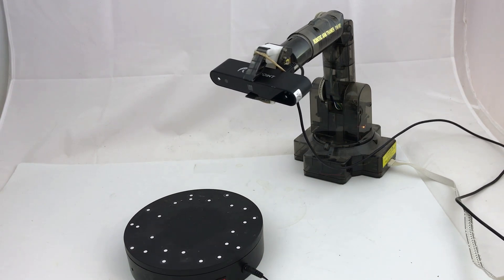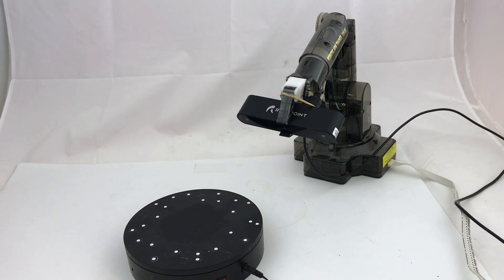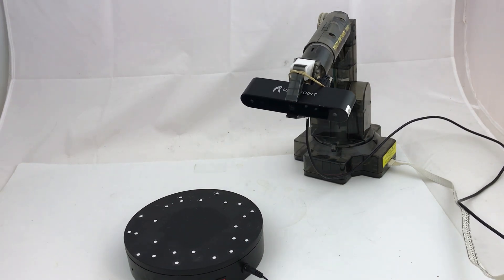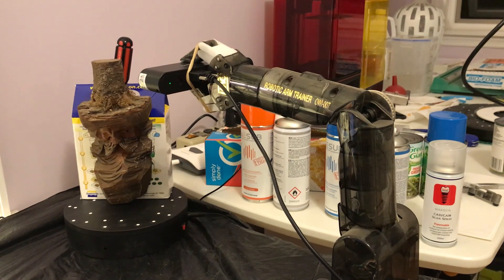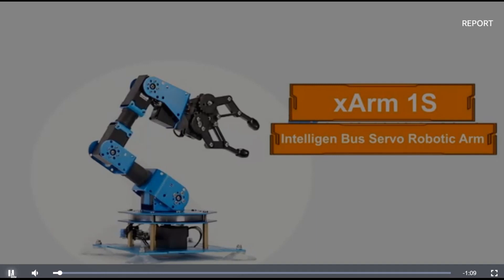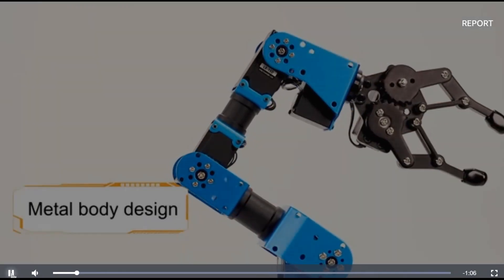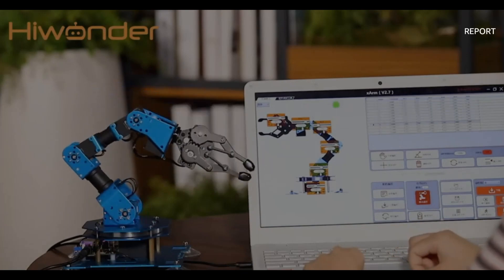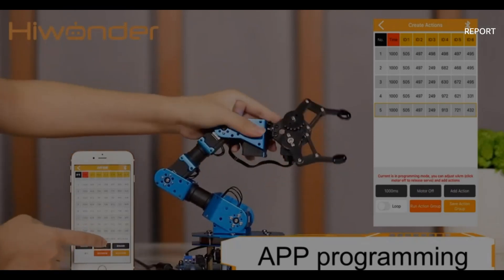Revopoint POP/POP2 Robotic Arm and Automated Turntable Scanning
I saw a Facebook Post from Revopoint asking what kind of options we would like to see for their new MINI 3D Scanner. I'd like to see a controllable turn-table and an articulated arm that would allow you to program/teach a Scan or Inspection path. Please let me know what you think and if you have any recommendations for a robotic arm and automated turntable.

Here are some of the things I used:
* Revopoint POP2 3D scanner
* Robot Arm